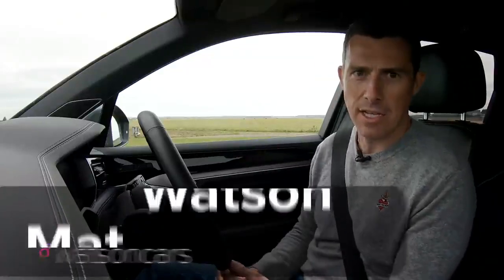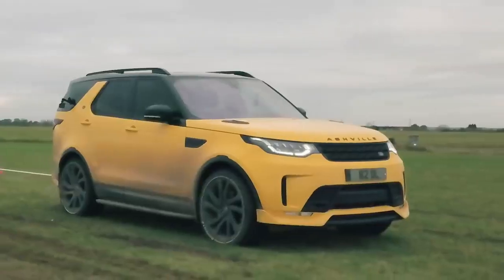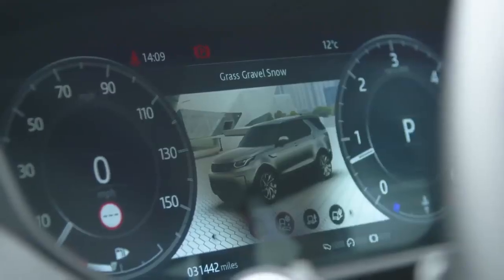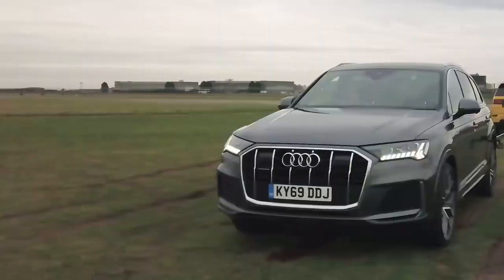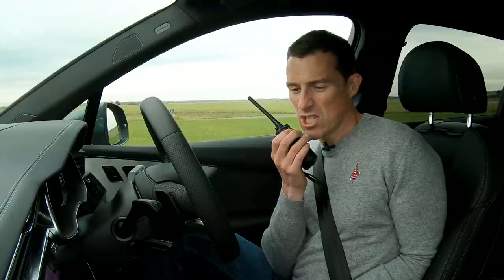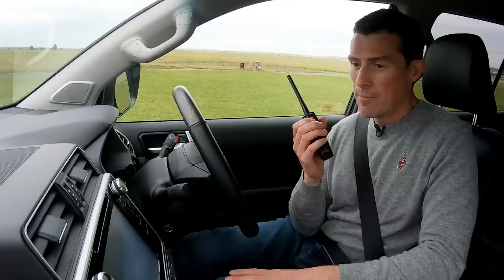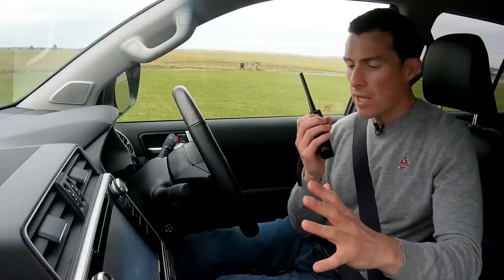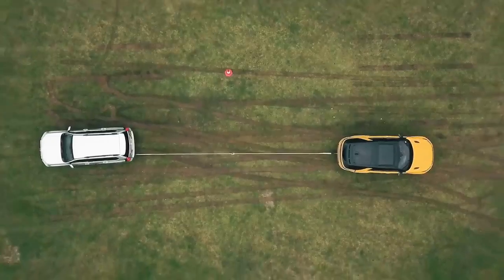Toyota Land Cruiser, Audi Q7 & VW Touareg vs Land Rover TUG OF WAR!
It's time for another tug of war showdown between Mat and Yianni! Mat's brought along three contenders to see if he can take down the Land Rover Discovery. First up, it's the VW Touareg, with a 3-litre V6 that'll hit 286hp & 600Nm. Alongside that, he has the Audi Q7 (which includes the same engine as the Touareg), and then finally, he has the Land Cruiser Invincible! Meanwhile, Yianni's in the Discovery, which is powered by a 3-litre V6 turbodiesel that'll produce 254hp and 600Nm. Does the best of British have what it takes to win against these three contenders? Keep watching to find out!